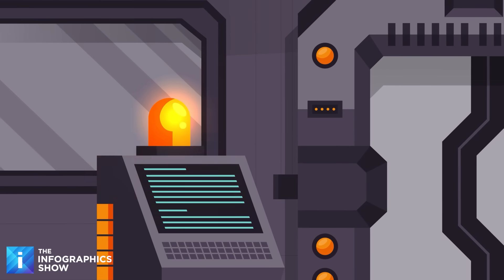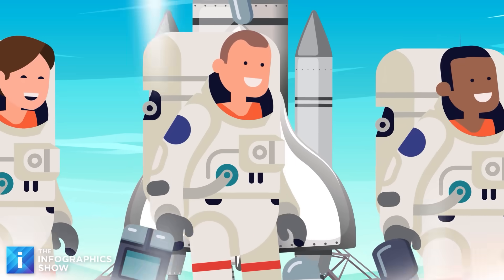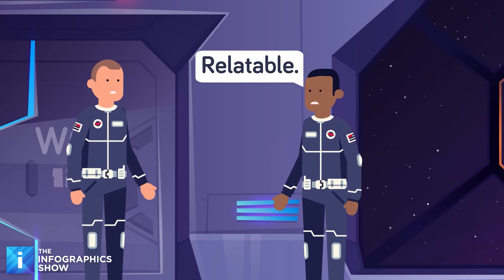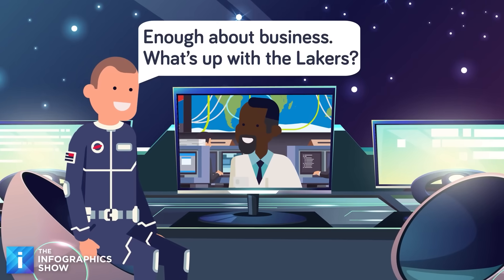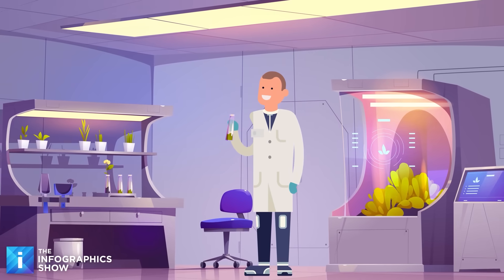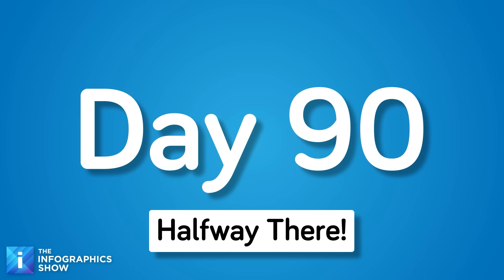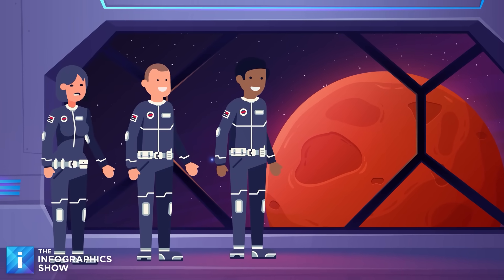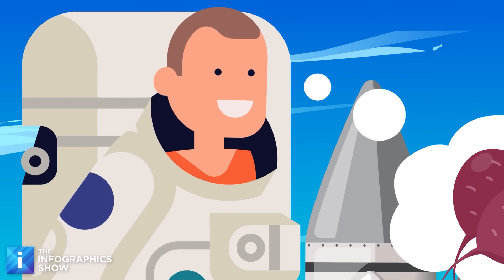What The Journey To Mars Will Be Like! Day by Day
Strap in and blast off, you're headed for the Red Planet. On today’s episode of The Infographics Show, we take you on a thrilling day-by-day adventure to Mars, from liftoff to landing, and every cosmic challenge in between.